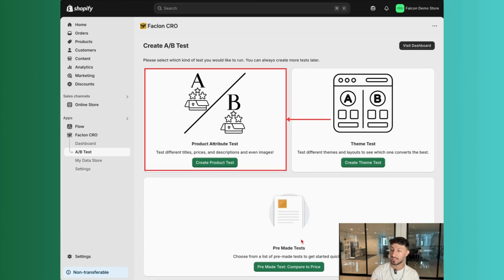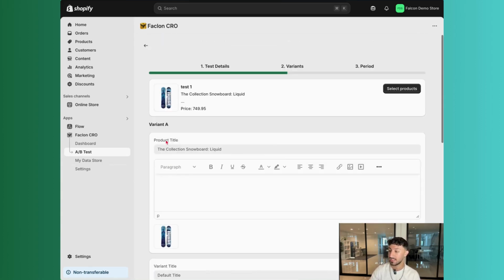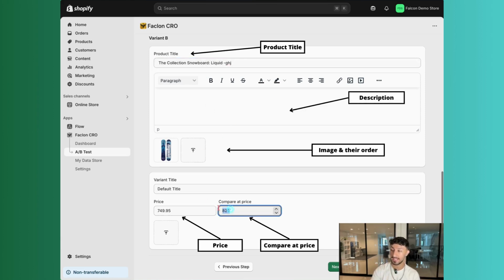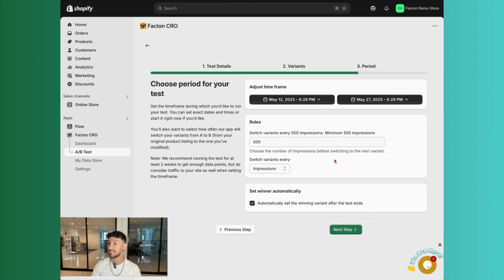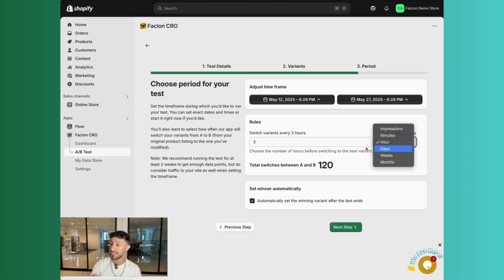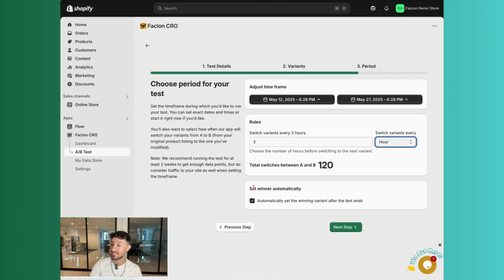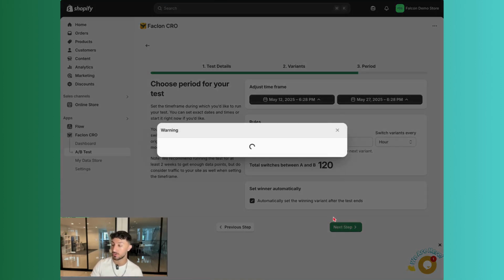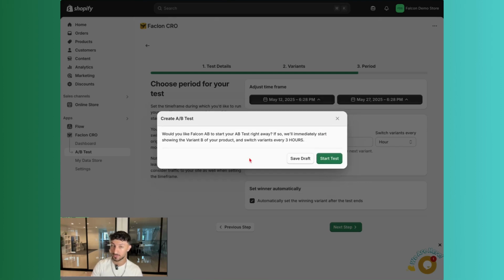How to Run a Product A/B Test on Shopify with Falcon CRO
Want to test different product titles, prices, or images in your Shopify store?
In this quick tutorial, you'll learn how to launch a product A/B test using Falcon CRO — and get real data on what converts better.

🔍 What’s inside:
- How to create a Product A/B Test
- How to edit Variant B (titles, images, prices)
- How to schedule and launch the test
- How to track real-time performance

Falcon CRO helps you split test your Shopify products without duplicating them — and boost your conversion rate.